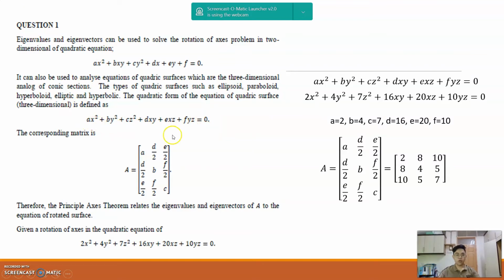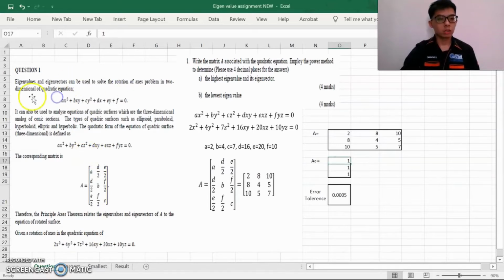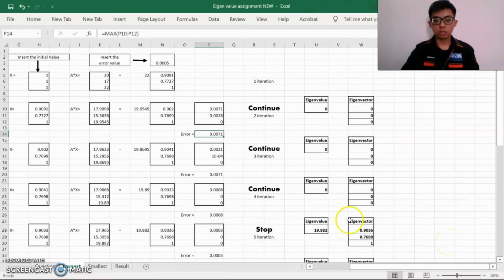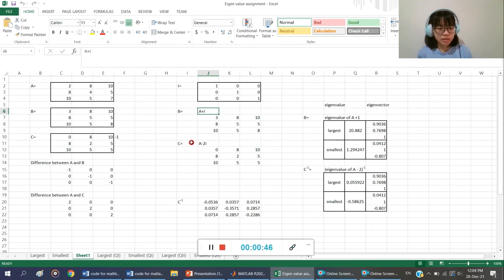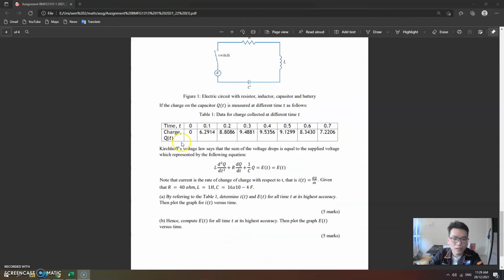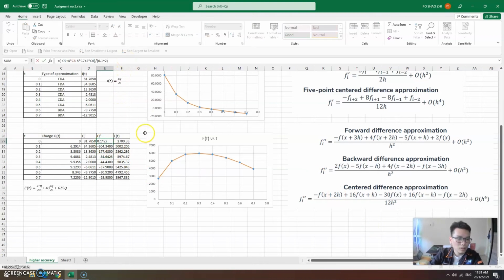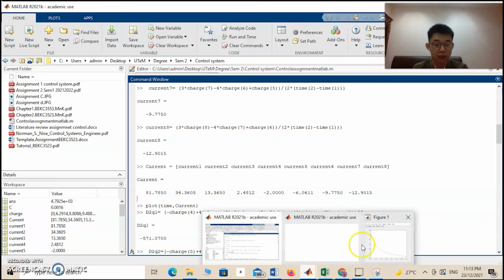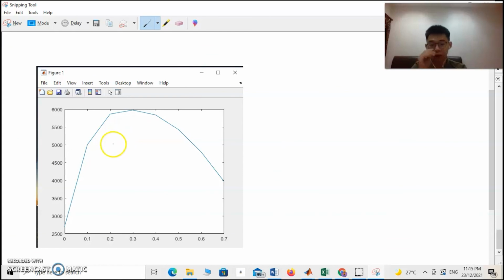BMFG1313 ENGINEERING MATHEMATICS 1 ASSIGNMENT